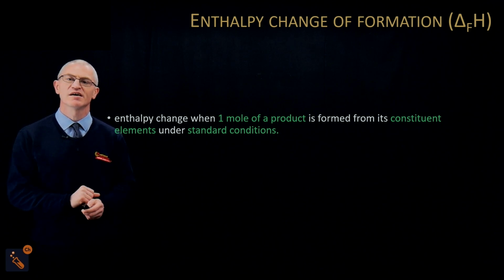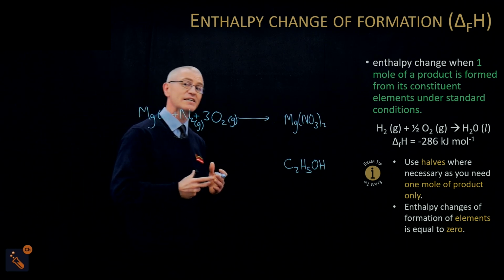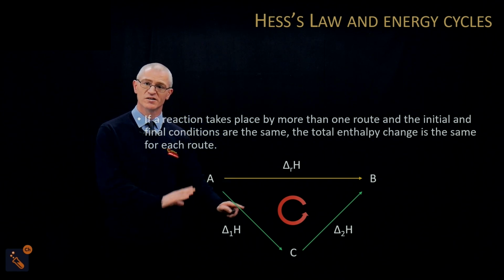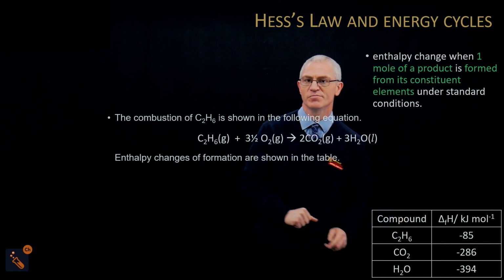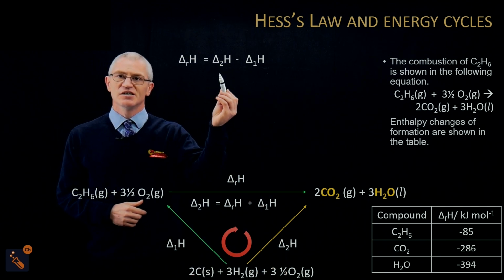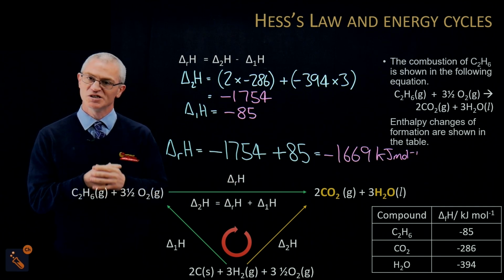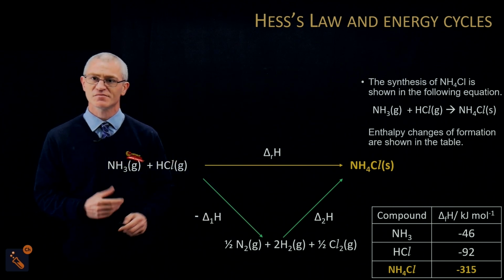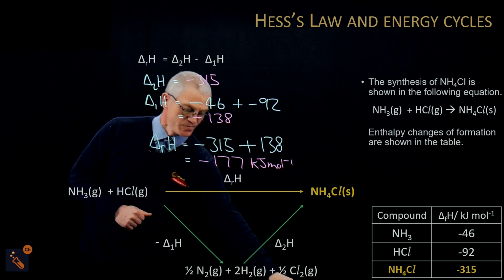8. Enthalpy changes - ΔH of formation and Hess’s law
This video will cover:
• Hess’ law for construction of enthalpy cycles and calculations to determine indirectly an enthalpy change of reaction from enthalpy changes of formation.